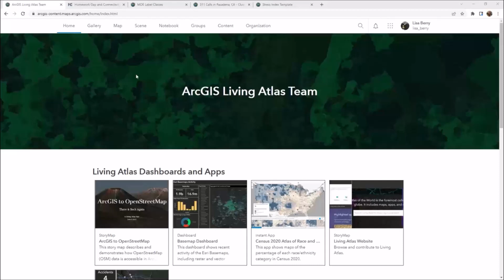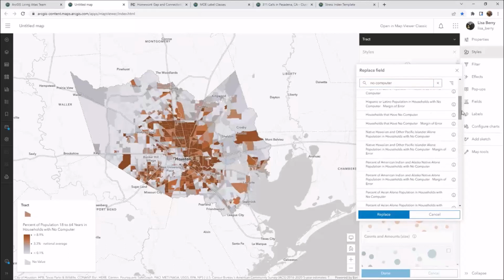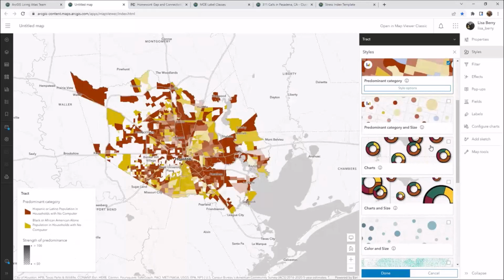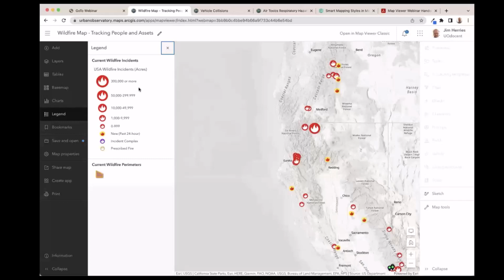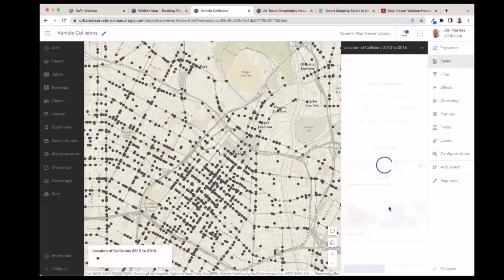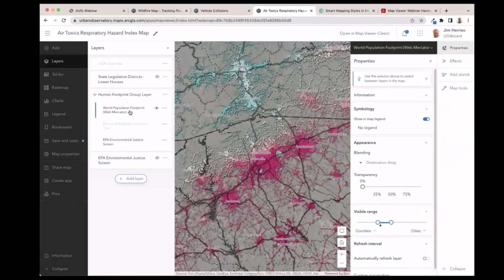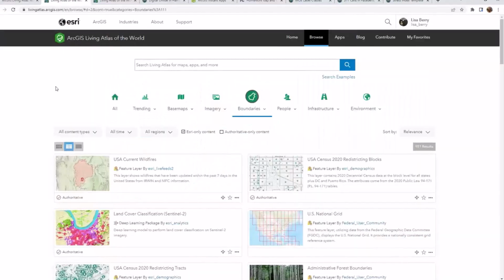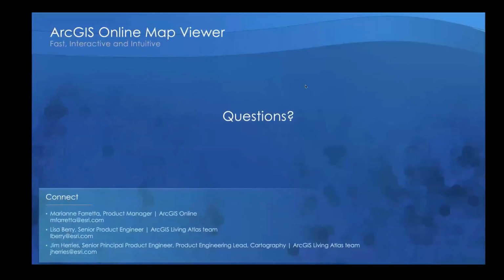Modernize Data Exploration and Mapping with ArcGIS Online Map Viewer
Map Viewer in ArcGIS Online delivers revolutionary data exploration, mapping, and visualization capabilities. One of these ground-breaking capabilities is Smart Mapping, which dynamically recommends an array of modern visualization techniques tailored to showcase your chosen data.

Not a cartographer? Don’t worry! Smart mapping takes the guesswork out of your map-making process helping you find the perfect style to quickly and clearly showcase your spatial data . Layer effects, feature effects, and filters, help you communicate what’s most important in your data, de-emphasizing or filtering out what’s not important. Map Viewer also encourages creativity and agile experimentation, empowering you to explore your data and reveal stories that weren’t apparent before.

In this 60-minute webinar, ArcGIS Online Map Viewer experts share examples demonstrating how you can build visually compelling and powerful maps – regardless of where you are on your mapmaking journey.